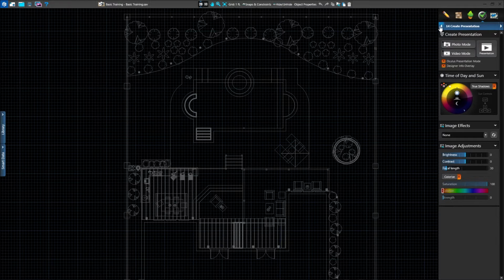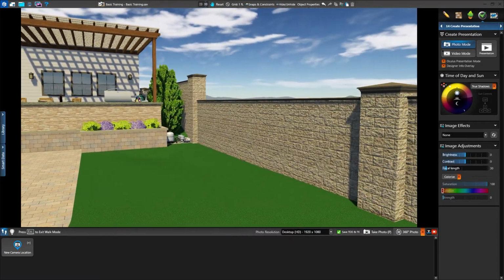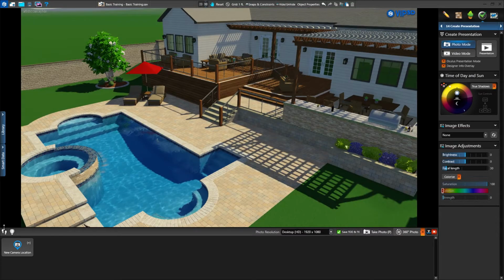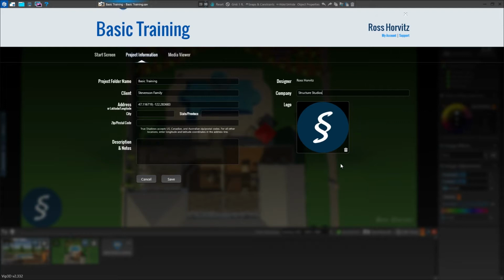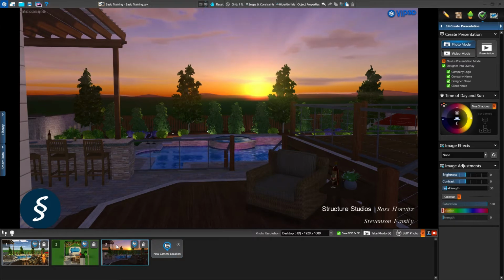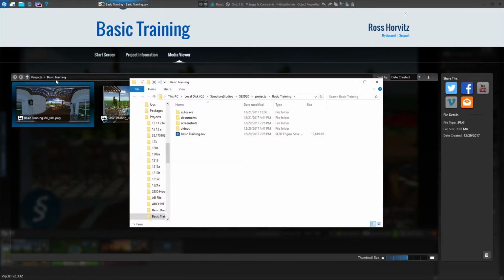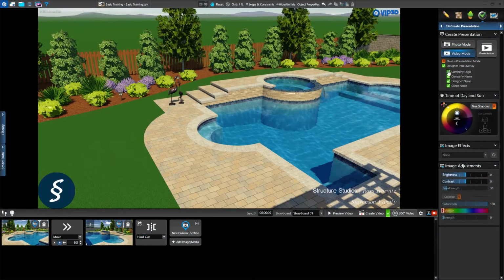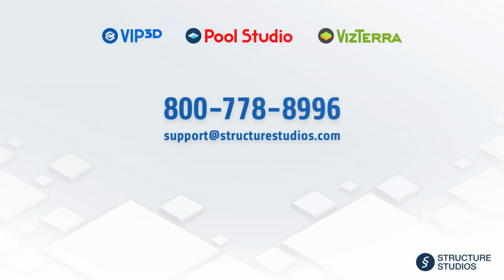Version 2 - Basic Training: Create Presentation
Version 2 - Create richly immersive 3D presentations when you master the tools to take screenshots, record videos, apply 3D filters, and even do live presentations.